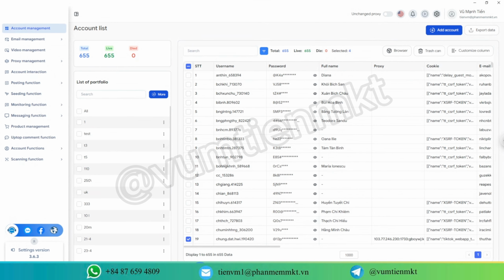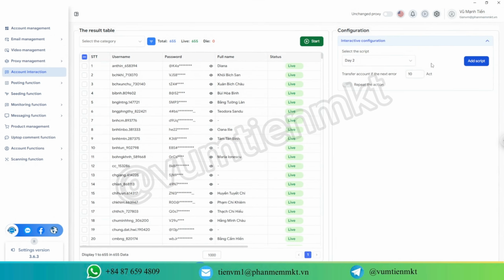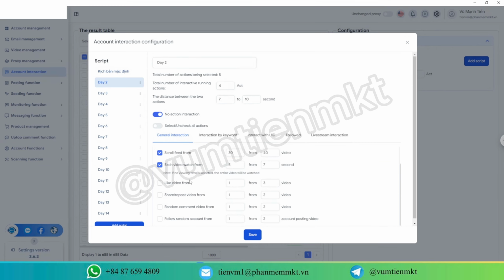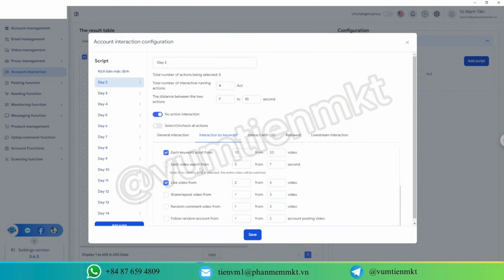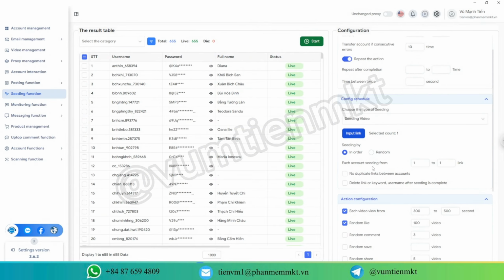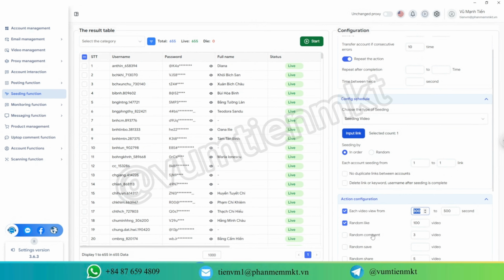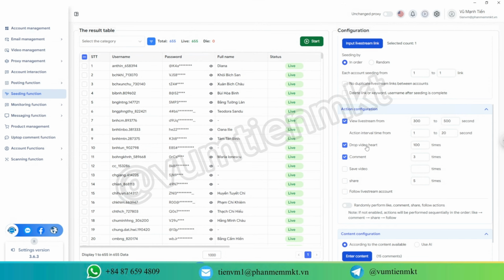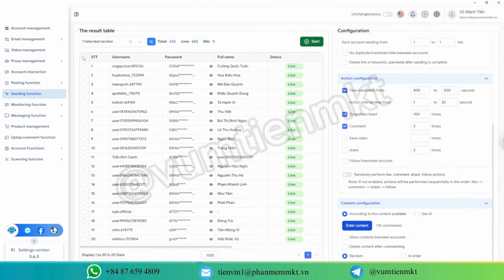How to Increase TikTok Views for Clothing Brands in 2026 | Boost Views on Tiktok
This video discusses how to get live streams recommended on TikTok, emphasizing the importance of views and interactions for effective "tiktok streaming". Learn about the software interface for configuring "account management" and daily activities for multiple accounts, providing "tiktok tutorial" insights. This approach is key for improving your "live stream on tiktok" and overall "how to grow on tiktok" strategy. 🚀